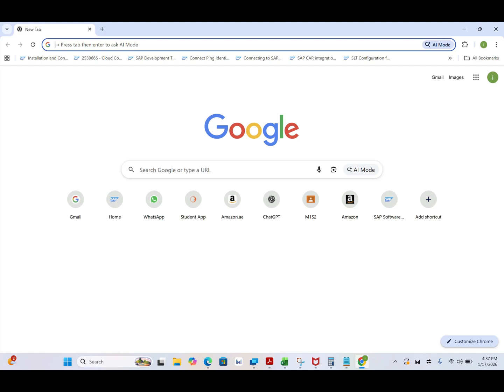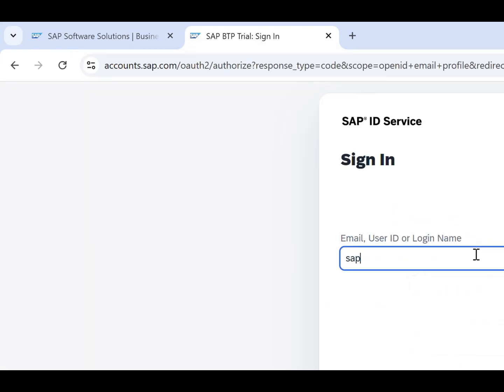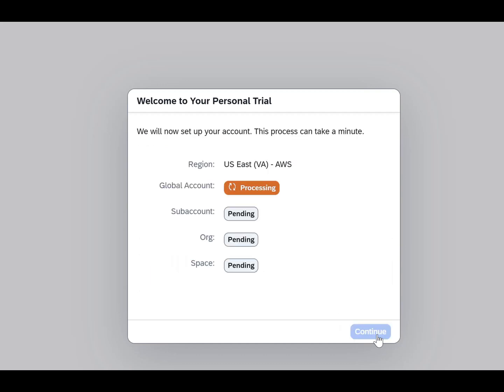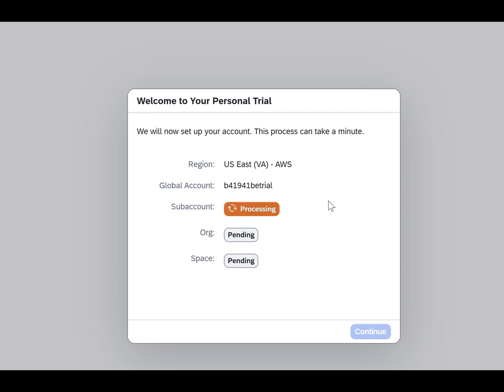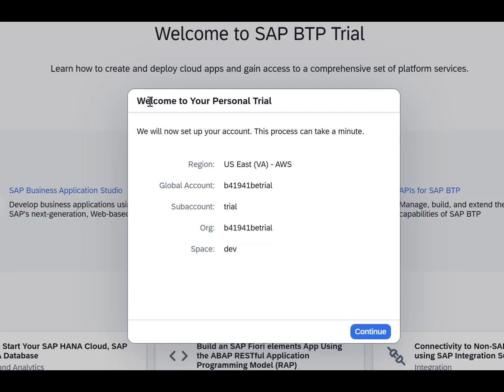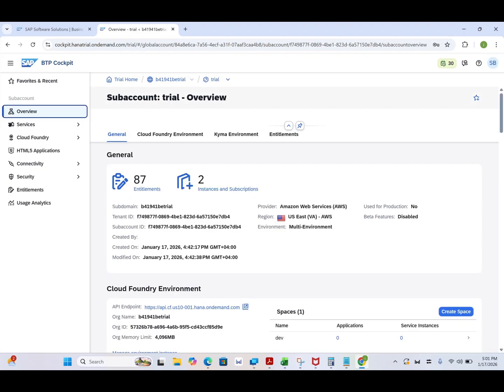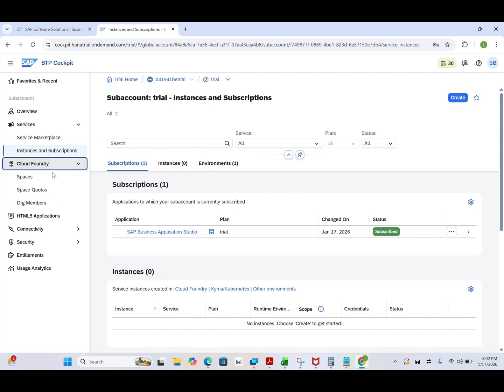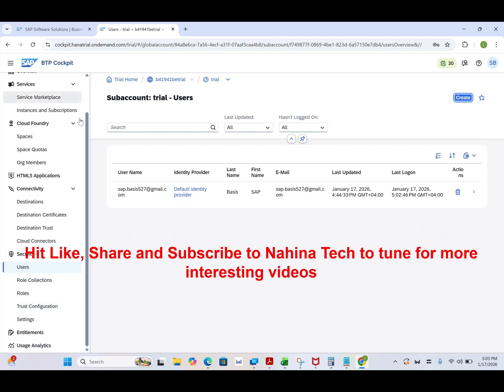How to Create SAP BTP Trial Account | Step-by-Step Registration Guide (2026)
In this video, you will learn how to create and register a SAP BTP Trial account, step by step.

SAP BTP Trial allows you to practice SAP BTP services for free, including Cloud Foundry, Integration Suite, Destinations, Cloud Connector connectivity, and more.

🚀 What you can practice using BTP Trial:
SAP Cloud Connector
Destinations & Connectivity
Integration Suite (CPI)
SAP Cloud Identity Services

👨‍💻 Ideal for:
SAP Beginners | SAP Basis Consultants | SAP BTP Learners | Integration Developers

📌 Keywords / Tags:
SAP BTP Trial
SAP BTP Account Creation
SAP BTP Registration
SAP BTP Tutorial
SAP Cloud Platform Trial
SAP BTP Beginner Guide